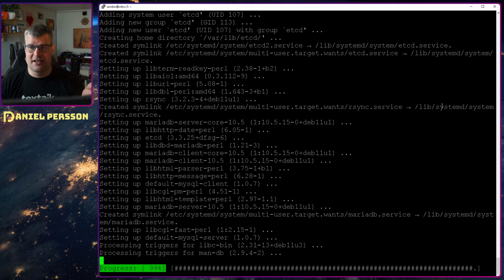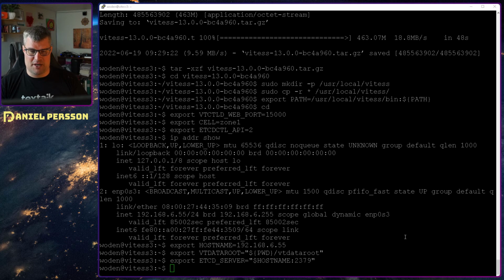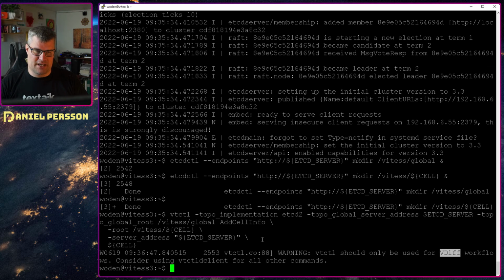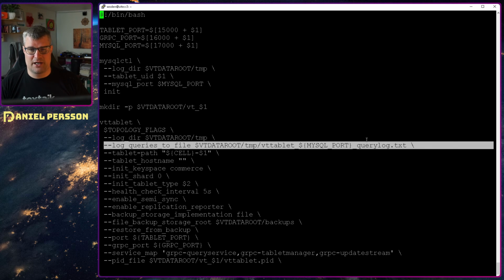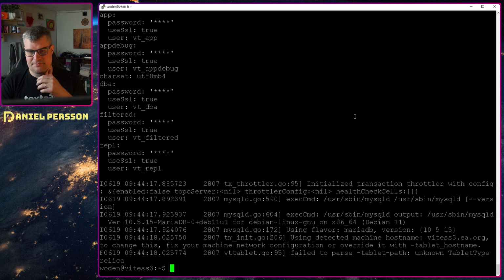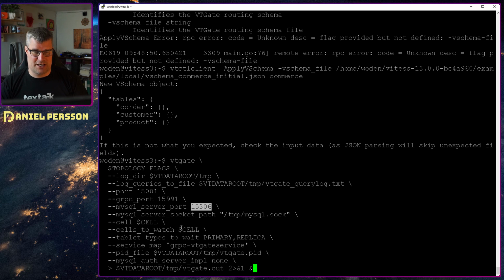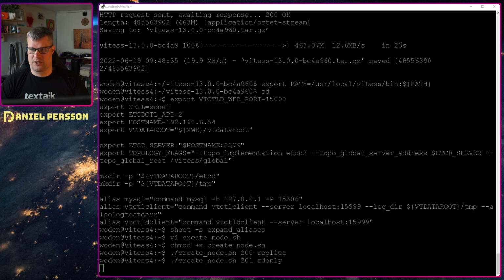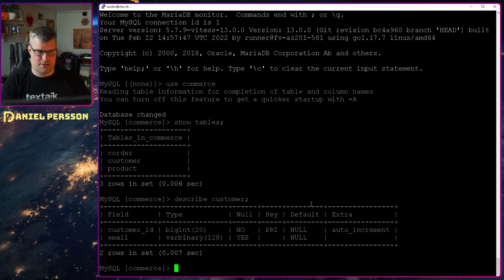Creating a Vitess POC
I look into Vitess, discuss the benefits of distributed database services, and create a quick Proof Of Concept to show how the system is put together.